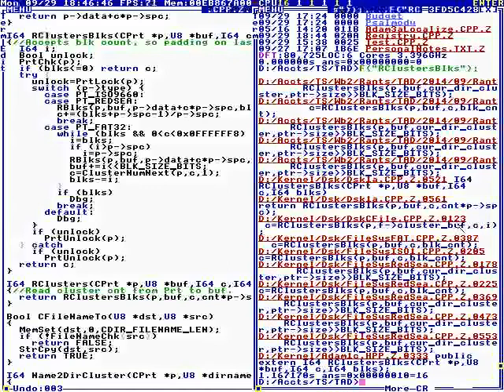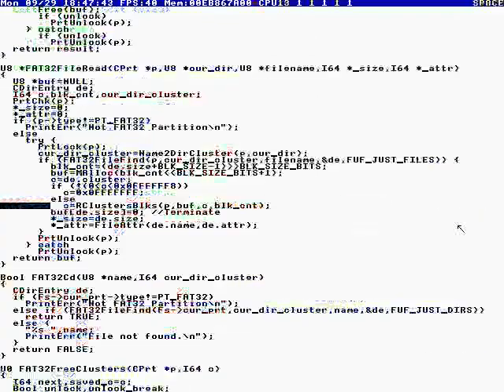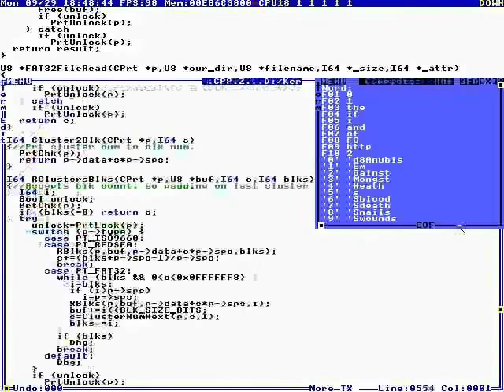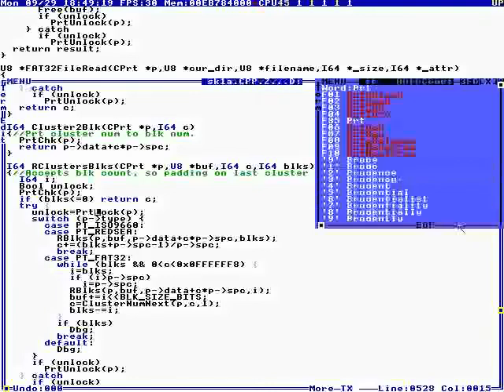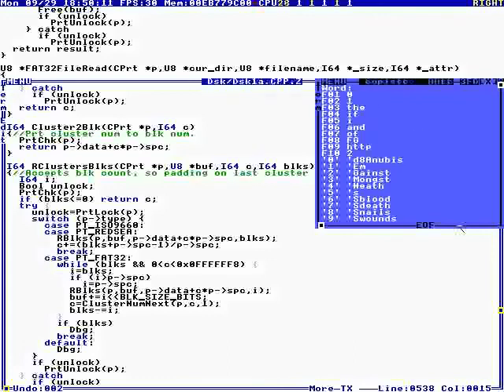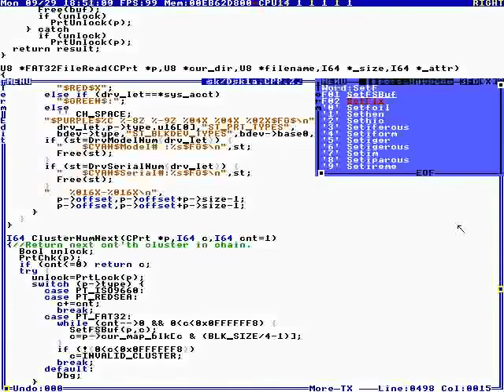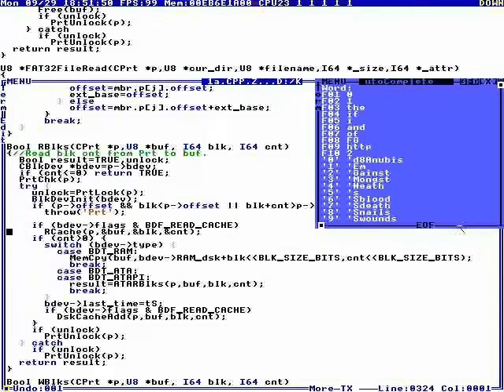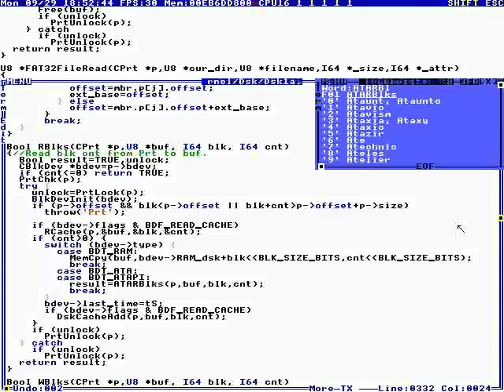TempleOS - 5 Minute Random Code Walk Thru #33